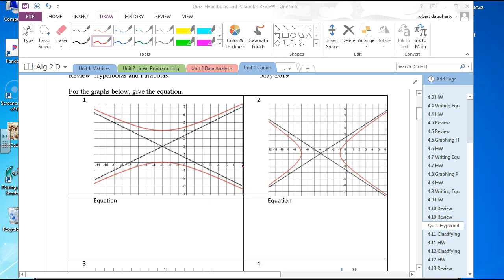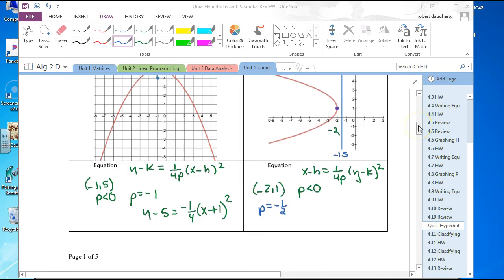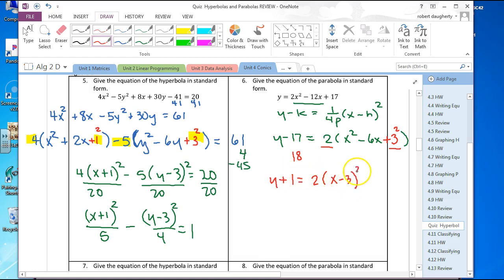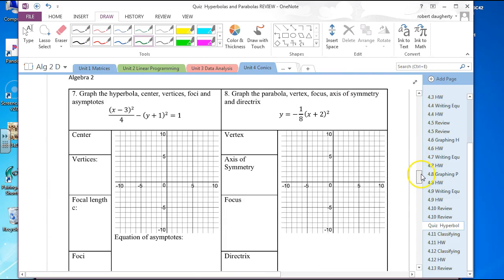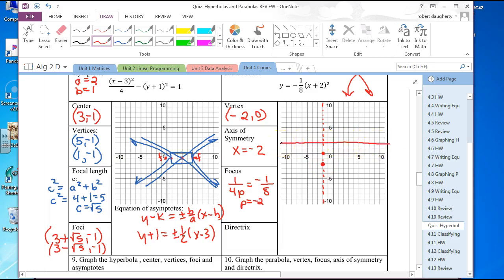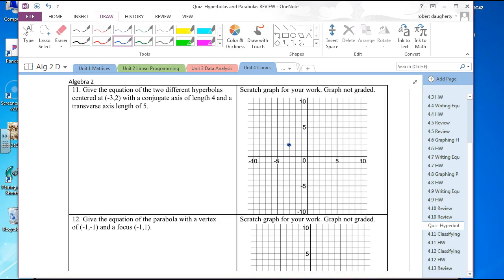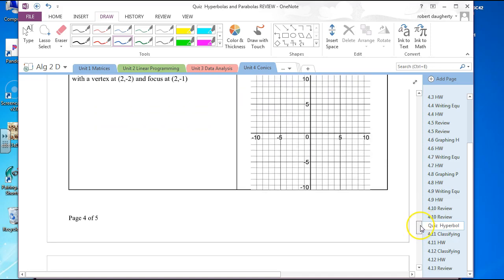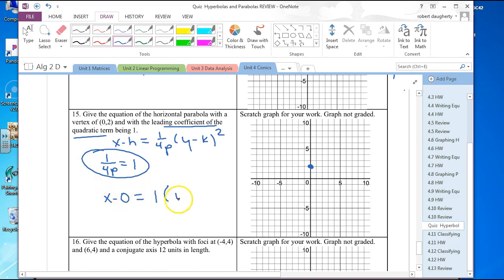Alg2 Quiz Hyperbolas and Parabolas Review 2